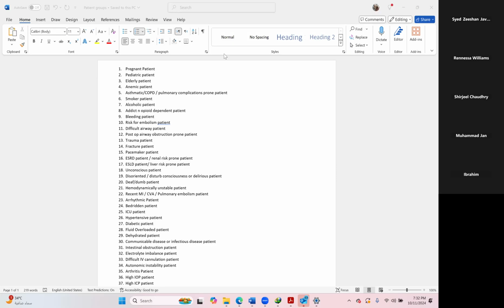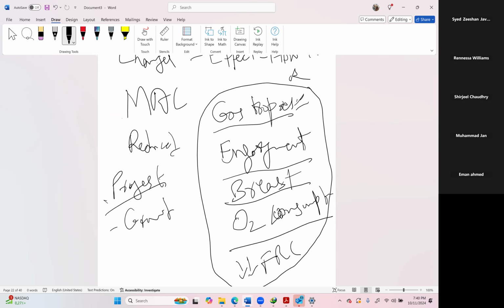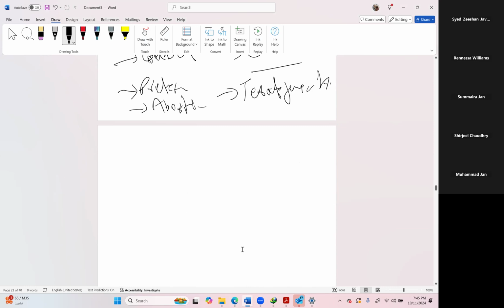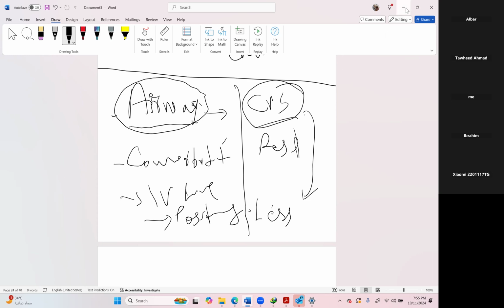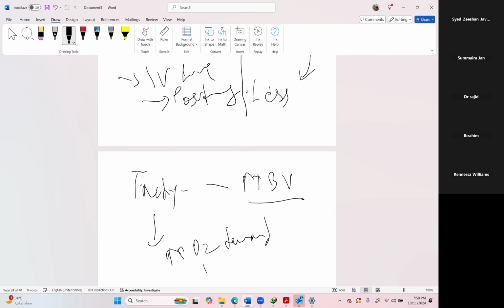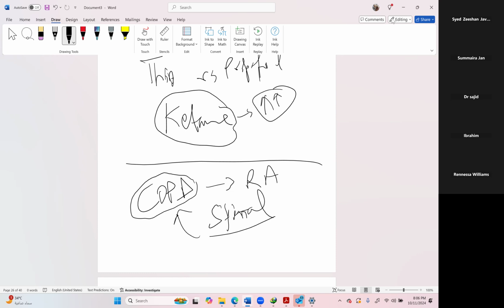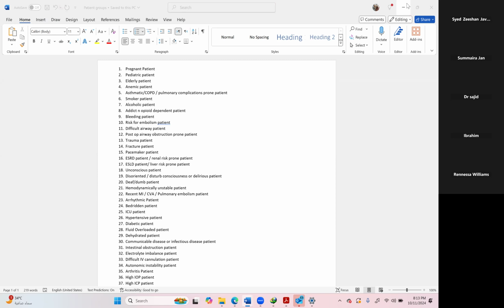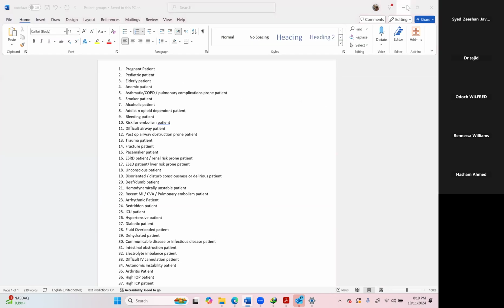Patients group-based anaesthesia concerns paeds pregnant elderly anaemic bleeding addicts alcoholic